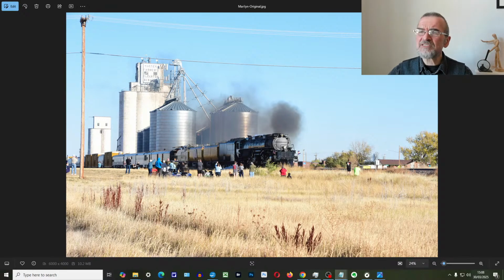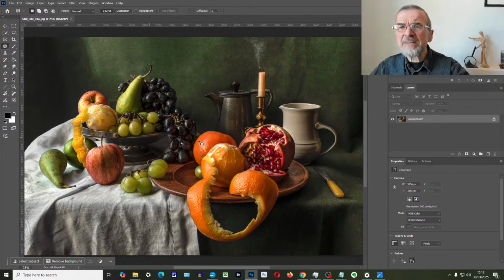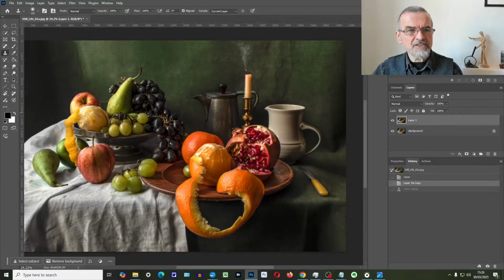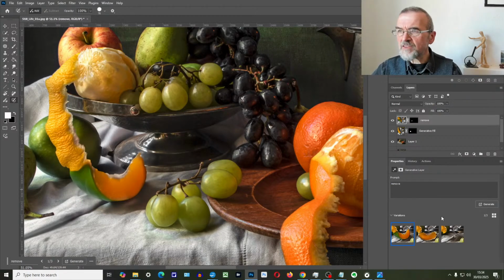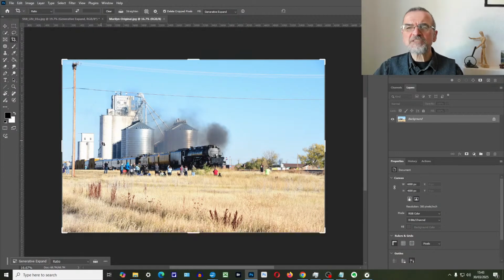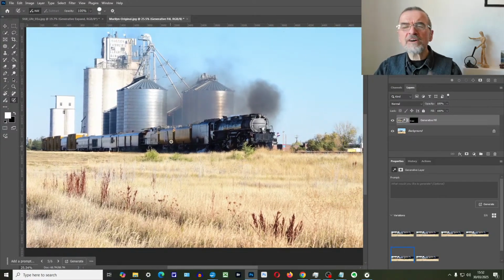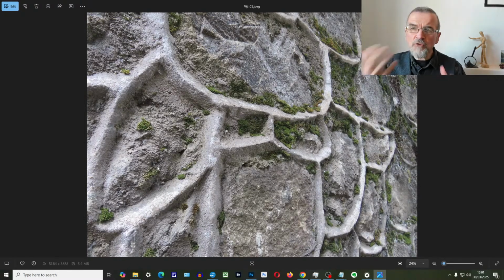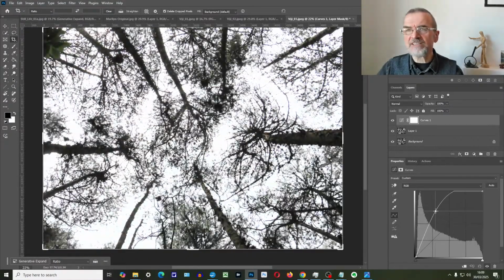Removing Unwanted Objects From Your Photos - Episode 235 of UPwKA | Photography Podcast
Clone tool, patch tool, spot healing, remove tool, generative fill?
When it comes to removing objects from your photos, there are several different ways of doing it - and each has their own advantages and disadvantages.

2:00 - Welcome, what's coming up, greetings and comments
5:52 - Smug Points Leaderboard update
↓↓↓ START HERE ↓↓↓  (if you prefer to avoid long, rambling intros)
7:26 - Introduction to removing objects with different Photoshop tools
9:01 - Does editing undermine the idea of Photography?
17:59 - Spot Healing Tool
20:22 - Clone Tool
26:20 - Patch Tool
29:45 - Remove Tool
31:32 - Generative Fill
35:45 - Generative Fill is currently quite low resolution
43:20 - Applying to Marilyn's photos
44:35 - Find Distractions tool - one click removal
59:12 - Viji - abstract patterns and moss on a wall
1:12:52  - Coming up next week - 5th Anniversary!
1:16:37 -  End

We have a Flickr group called "Understanding Photography" which has been set up for you to submit your images, or to ask photography related questions, and chat to like minded photographers who are looking to grow their skills and understanding.
Do come and join us!